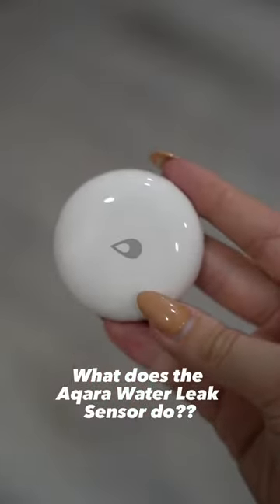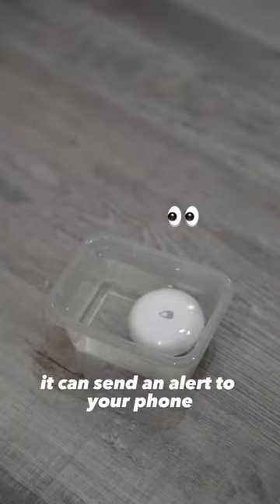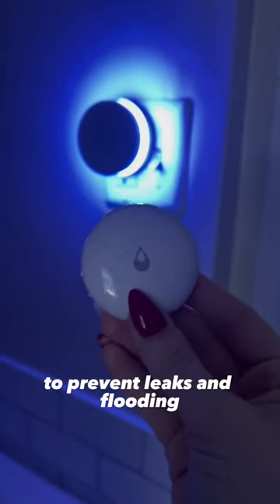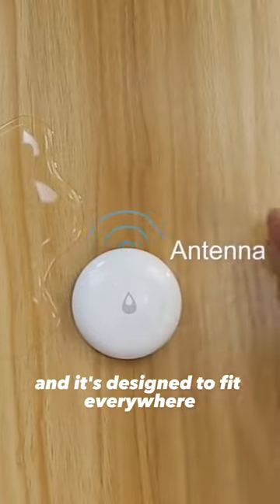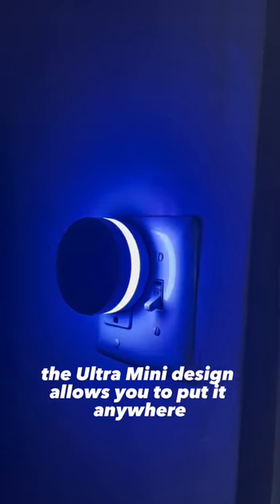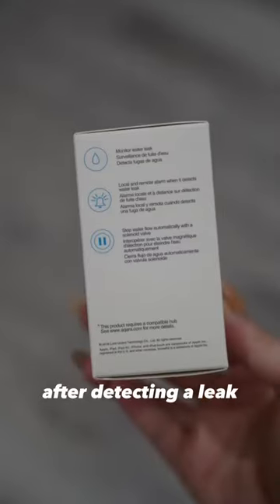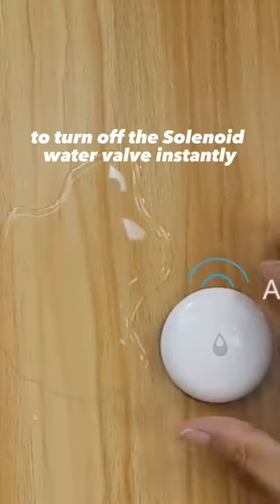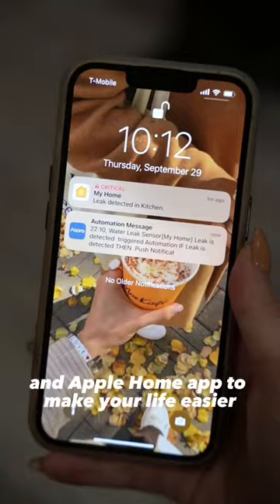What does the Aqara Water Leak Sensor do?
Whenever the Aqara Water Leak Sensor detects water, it can send an alert to your phone and activate the local alarm on the Aqara Hub to prevent leaks and flooding🚨

Our water leak sensor is designed with sensitive leak probes which the threshold of the water level is 0.5mm👏